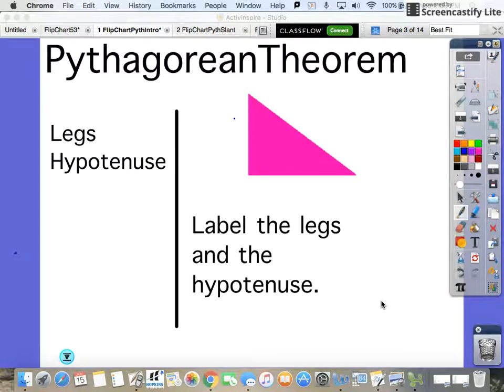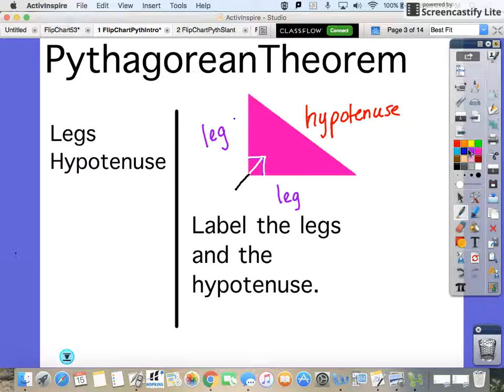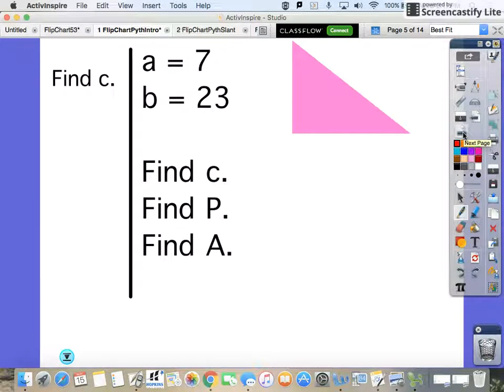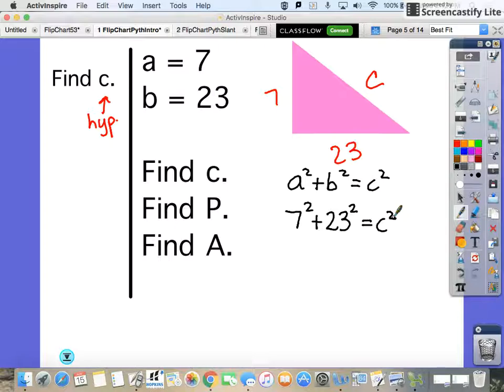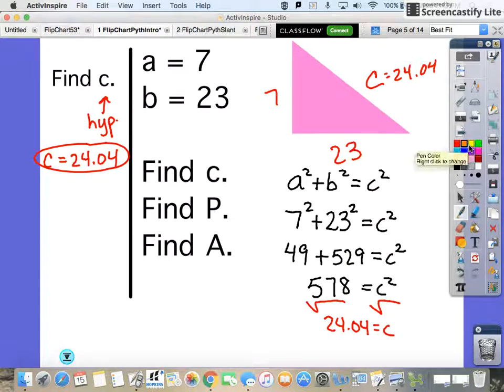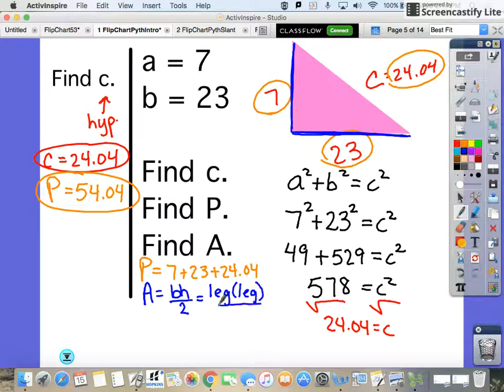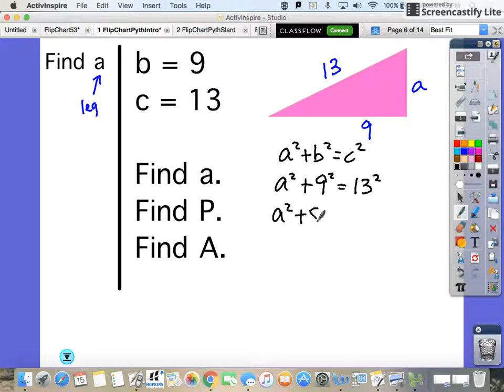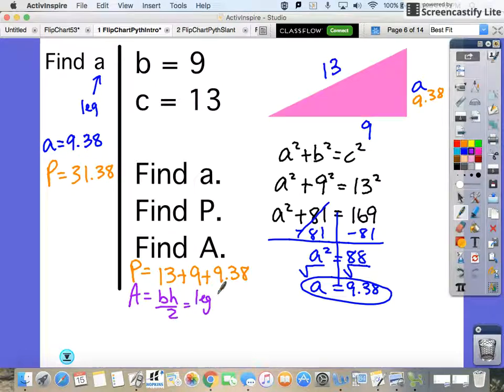Notes Pythagorean Theorem 9_1_1 Part 1